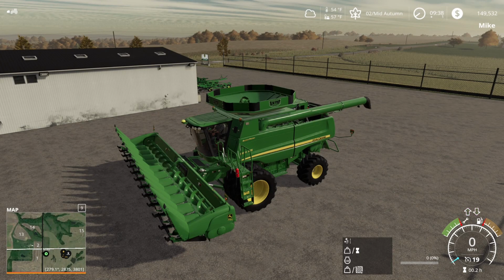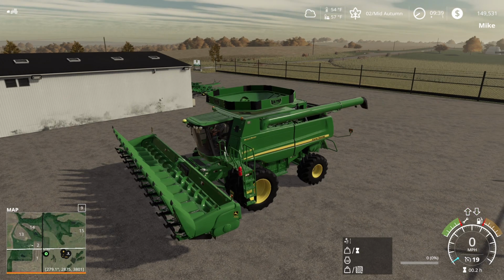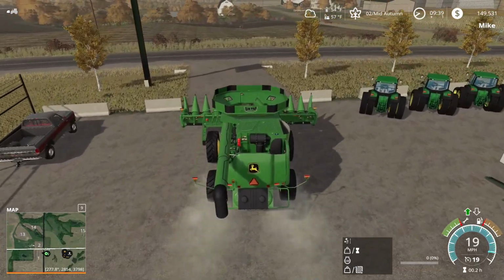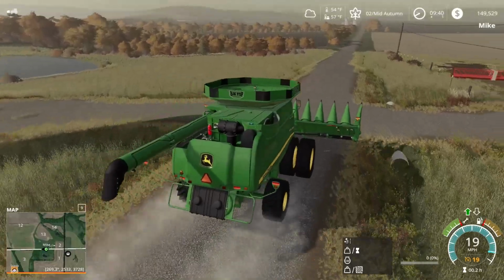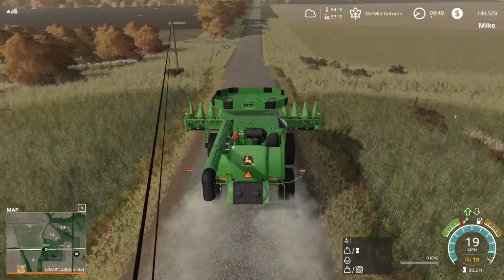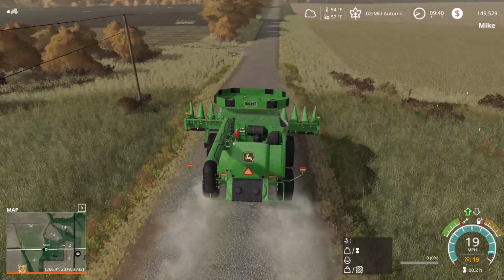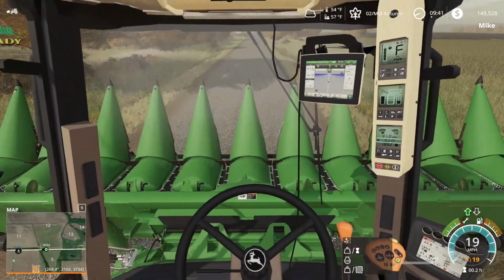Continuing Harvest on Medicine Creek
Medicine Creek Episode 3